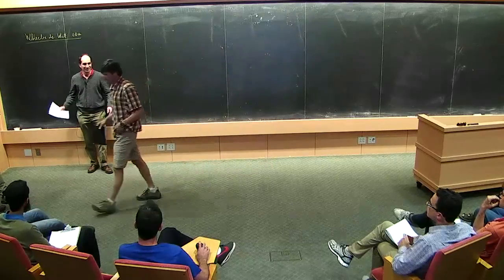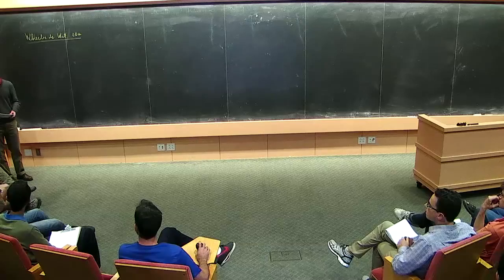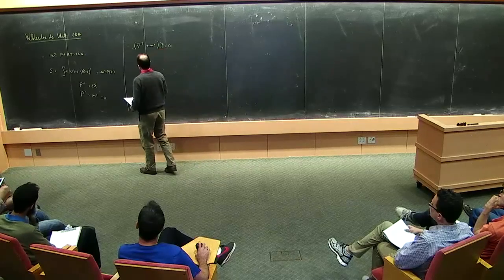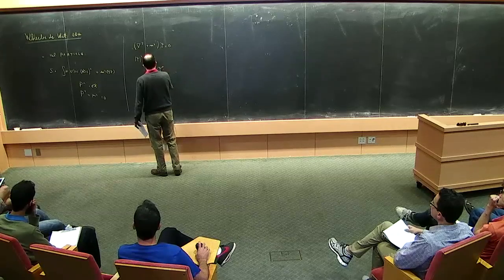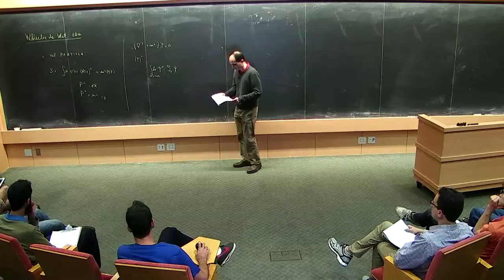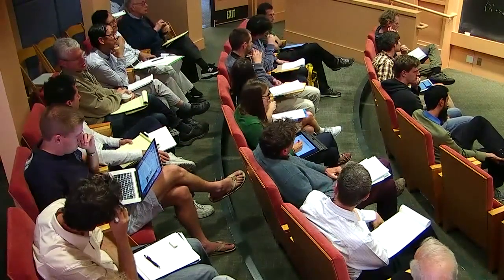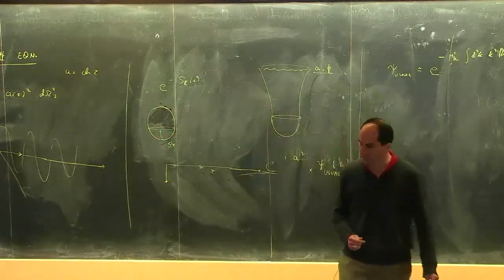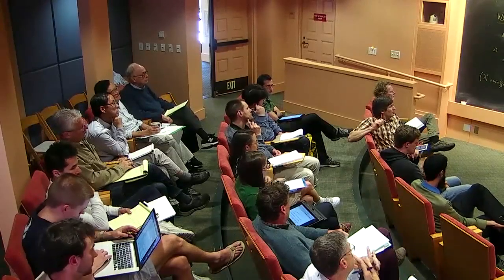Juan Maldacena - the role of the WdW equation